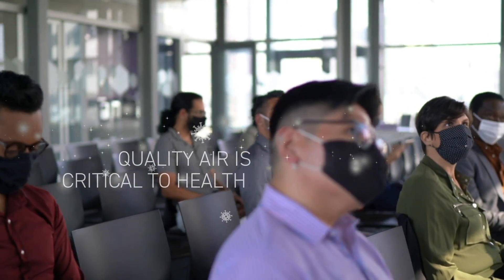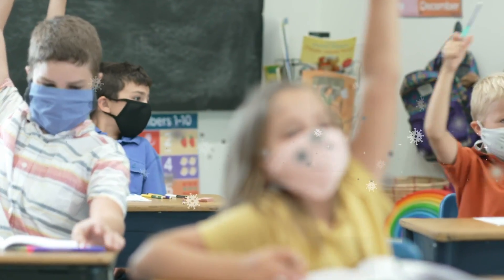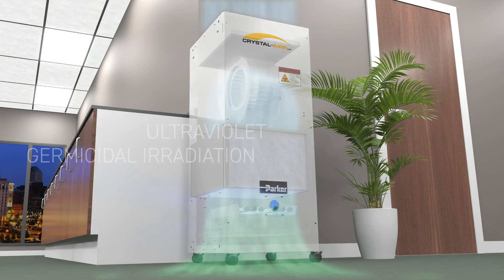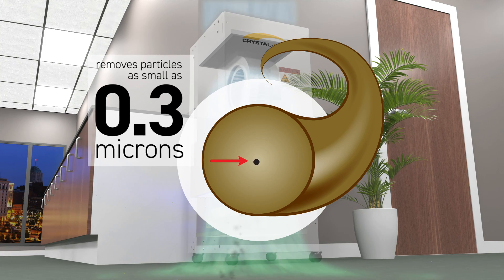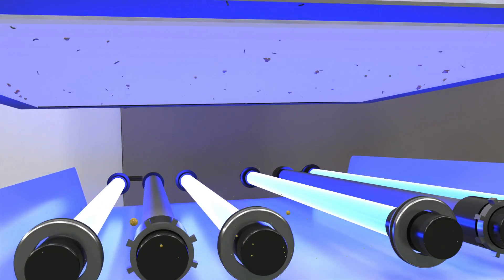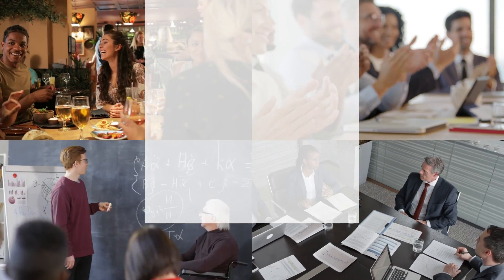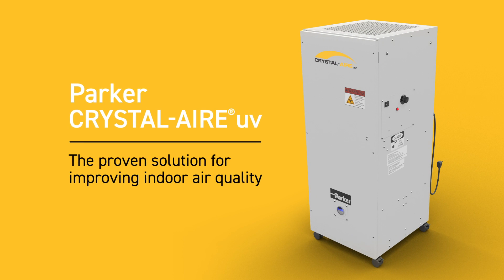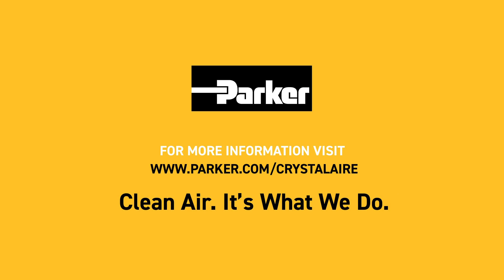How to Increase Air Quality With Air Purifiers | Filtration | CRYSTAL-AIRE®uv | Parker Hannifin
CRYSTAL-AIRE®uv Portable Ultraviolet Air Purifier improves indoor air quality and provide protection against germs, bacteria and viruses. Feel better knowing the air you breathe is clean. Clean Air. It's What We Do.®

The theory of operation begins as the air enters the base of the unit and into the first stage, large particles are filtered out of the airstream by the MERV 8 pre-filter. The air then passes into a second stage, where particles are dosed with high-intensity UV-C energy. In the third stage, the high-efficiency True-HEPA media captures particles 0.3 micron and larger, and the UV-C high intensity energy irradiates them. The processed air is then returned out through an air diffuser and into the ambient space. Prior to the air diffuser, there is also an optional fourth stage where the air can pass through a carbon filter to help with odors and smells in difficult environments.

Talking, laughing, coughing, and sneezing indoors creates microscopic droplets that can contain bacteria and viruses. Also allergens, dust, and mold can be suspended or airborne. The applications for a CRYSTAL-AIRE®uv (ultra violet) Air Sanitizer or room purifier are endless.

Some of the highly populated indoor areas where people tend to spend time, thus increasing the risk of contaminated air, include the best airports, bus stations and other public transportation centers, cafeterias, lunchrooms, and break areas, daycares, gyms and physical fitness centers, hotel lobbies, conference areas, and elevators, libraries, municipal centers, offices and work centers, police stations, prisons, and correction centers, restaurants, bars, and nightclubs, retirement homes and assisted living facilities, spas and salons, universities, schools, classrooms, residential halls, waiting rooms, dental offices or worship centers.

Product highlights:
• Available configurations: Mobile, Wall, Ceiling
• UV-C Germicidal Technology
• MERV 8 pre-filter
• 99.97% True-HEPA main filter
• Illuminated On/Off switch
• 4 position fan speed selector
• EC motor for long life
• Laminated safety UV viewing glass
• Change filter indicator light
• Access door safety switch
• 4 lockable casters (installed)
• Optional Carbon filter for odors
• Optional outlet duct flange for negative pressure room air applications

▬ Social Media ▬▬▬▬▬▬▬▬▬▬
Parker Hannifin